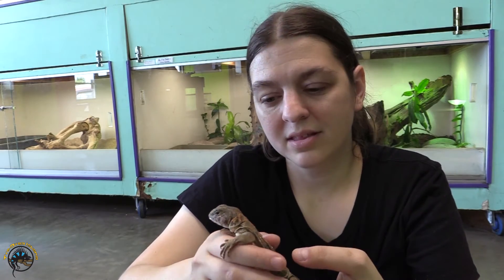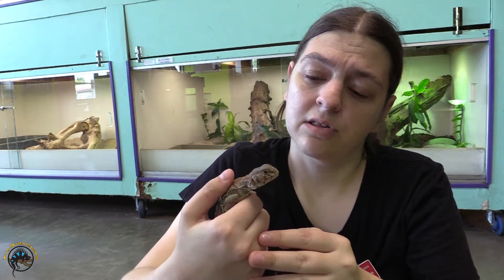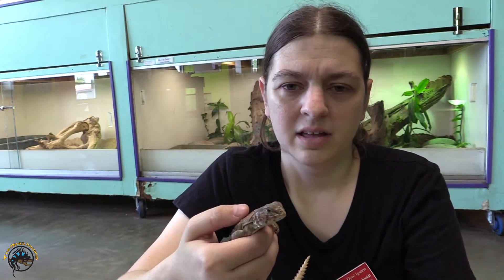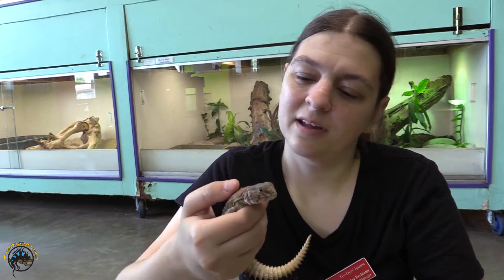🤧 Why Some Lizards Have "Salt Snot"& Why You Don't Need to Worry! 👍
Did you know that most lizards get boogers too? 🤮

In today’s video, we’ll explain why lots of different lizards get the “salt sneezes” 🧂🤧 and why they get that crusty build up on their noses. 👃 Plus, you'll find out which of our own pet lizards has the worst salt sneezes of the bunch! 🦎